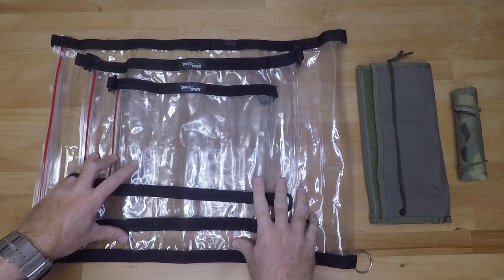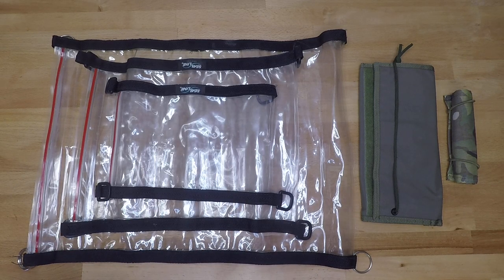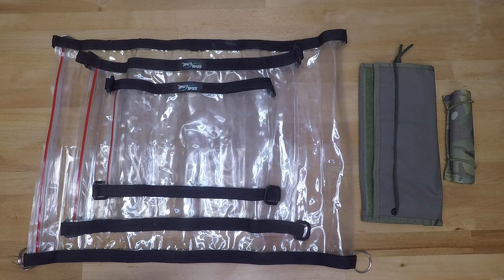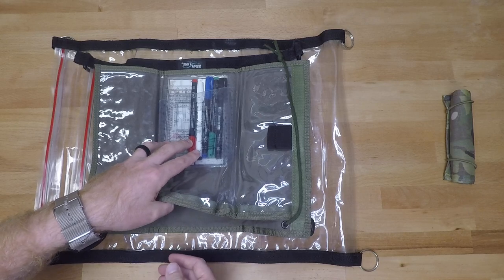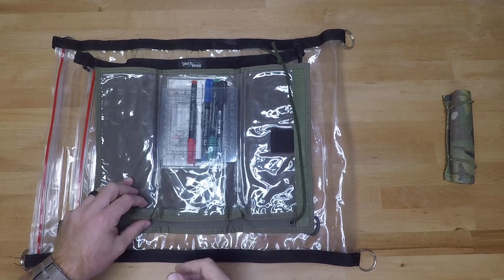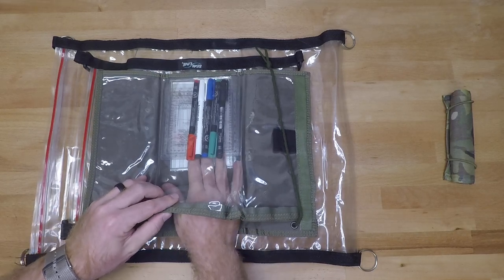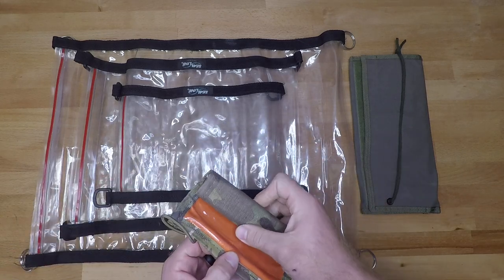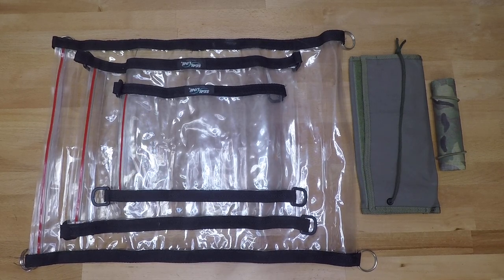Sealline, Ranger Joes, & 21st Tactical Map Cases - (LT5MGR)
Ranger Joes - Just outside of Fort Benning, Georgia

21st Tactical - Just outside of Fort Bragg, NC on Yadkin Rd.